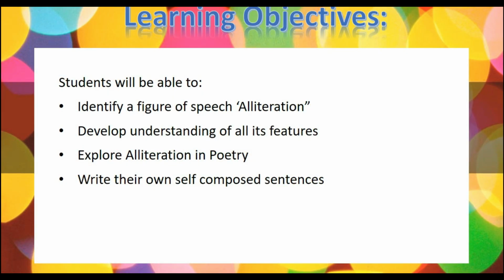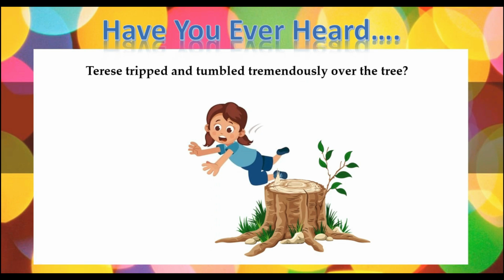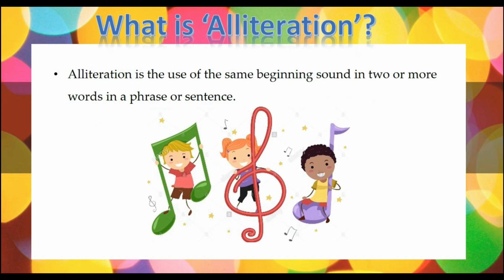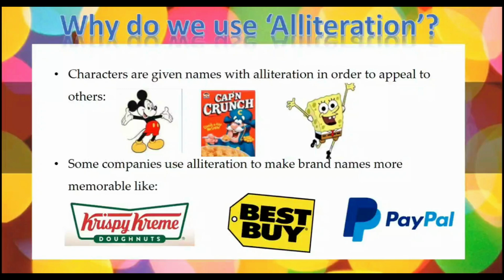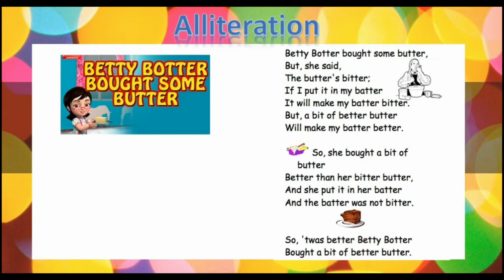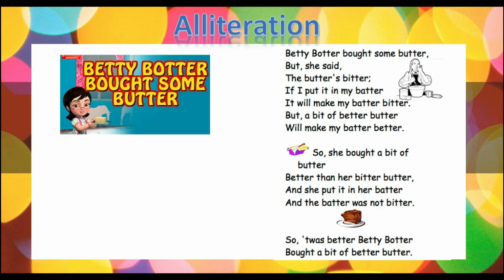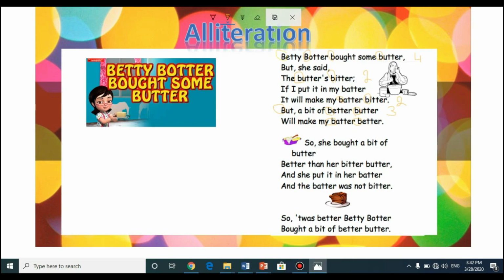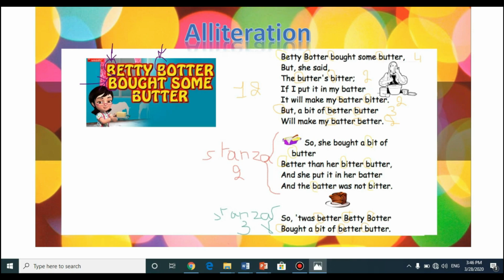Alliteration - Full English Lesson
Alliteration is one of the most common figures of speech and the easiest to start your poetry session with!

This video has it all! A well structured lesson  with the following objectives: SWBT
Identify a figure of speech ‘Alliteration”
Develop understanding of all its features
Explore Alliteration in Poetry
Write their own self composed sentences

The outline followed in this lesson is the following:
Starter : Have you ever Heard?
Introduction to Alliteration
Definition of Alliteration
Use of Alliteration
Poem Analysis: Betty Botter Bought some Butter

Resources:
Twinkle

E-learning has swept all countries with technology as its mean of communication between teachers and students. However, teachers share the struggles along with the students.

Aloula Education provides all teachers with Full English lessons with some modifications and assessments to fit the students' current needs, as well as guiding students will detailed English lessons that can act just like a regular session in class!

Your Guide to Complete English Lessons with some prepared assessments!